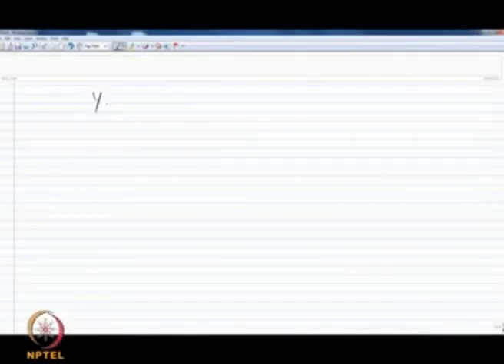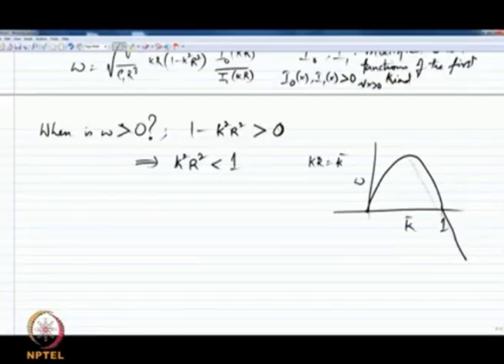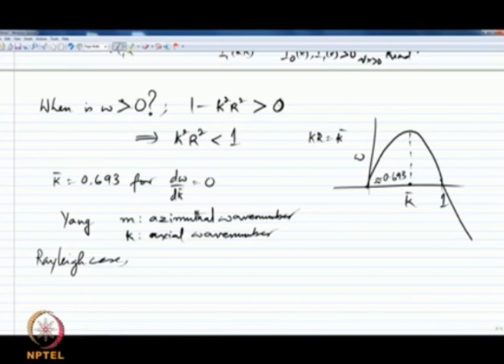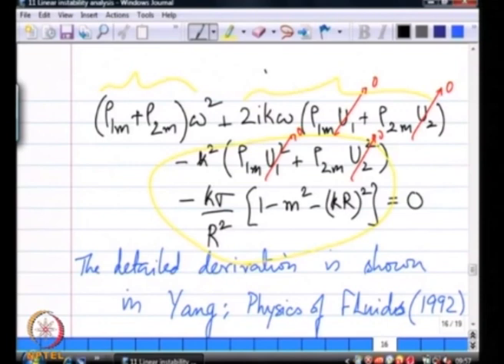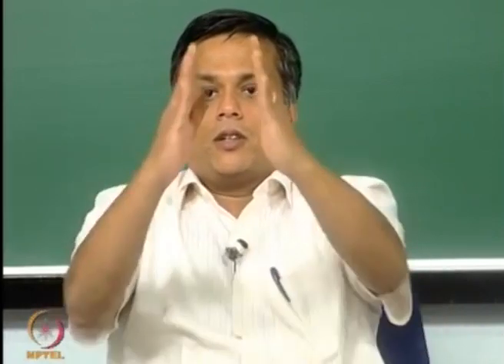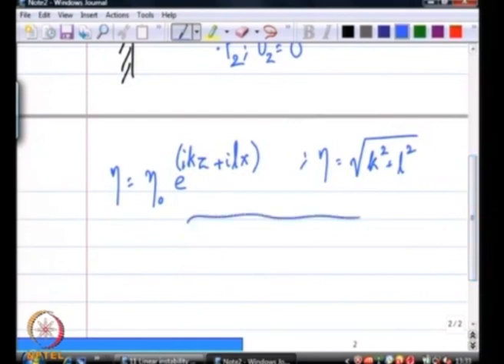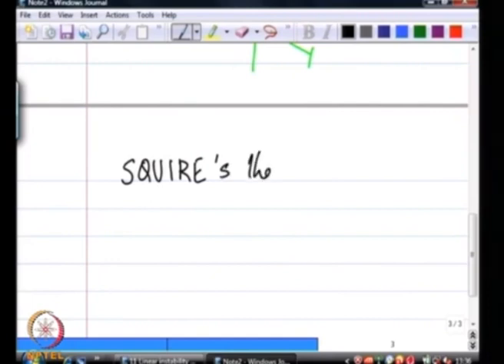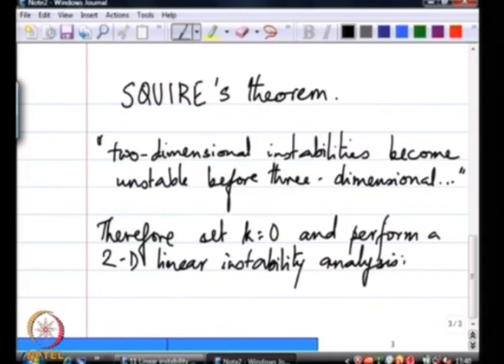Lec 24: Linear stability analysis - Planar Liquid Sheet instability -1